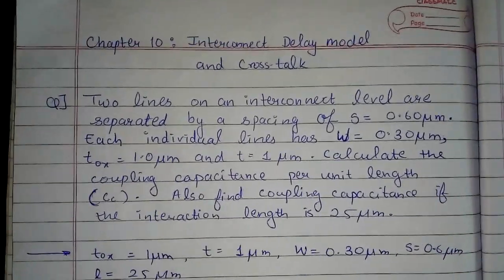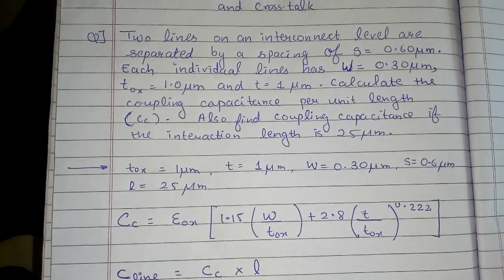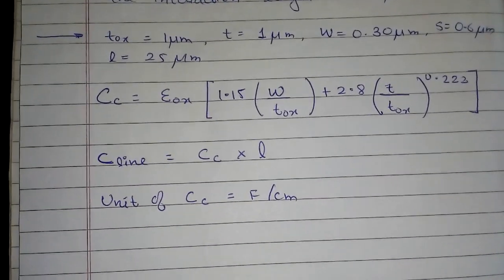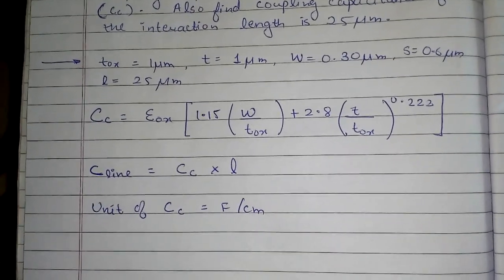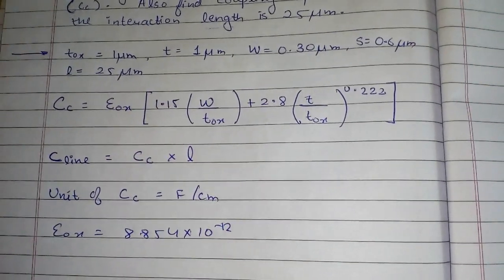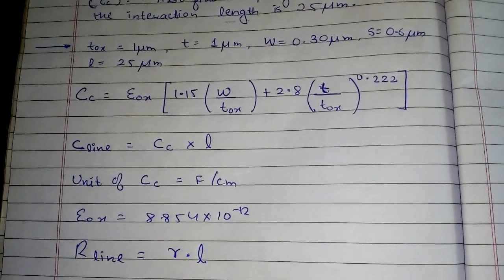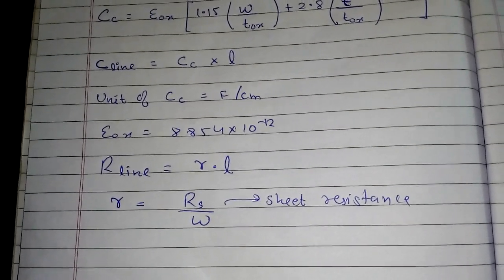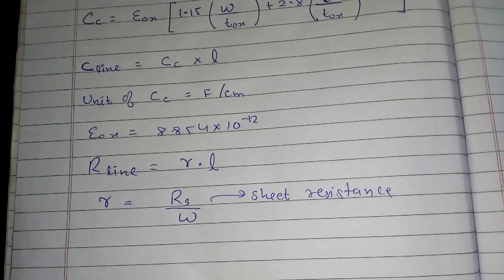Chapter 10 - Interconnect Delay Model and Crosstalk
Covers numerical on Crosstalk.